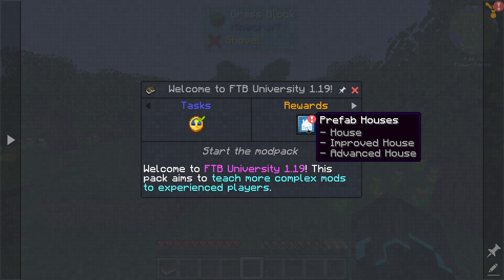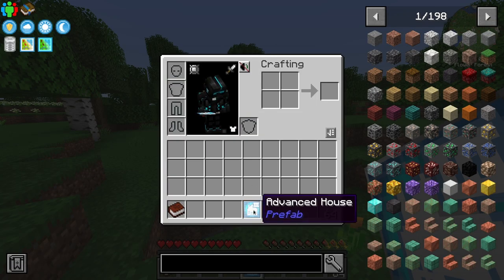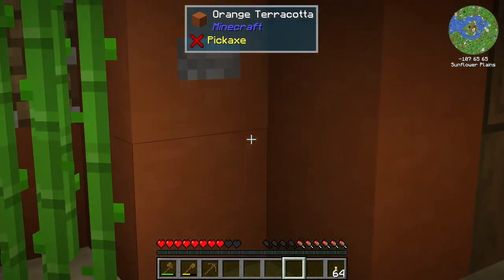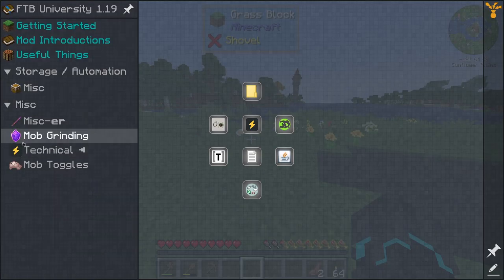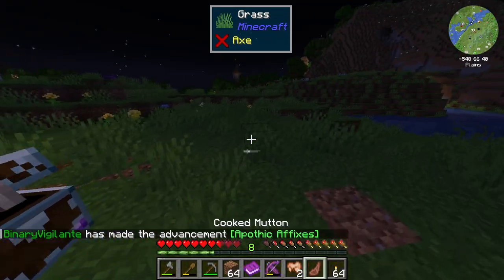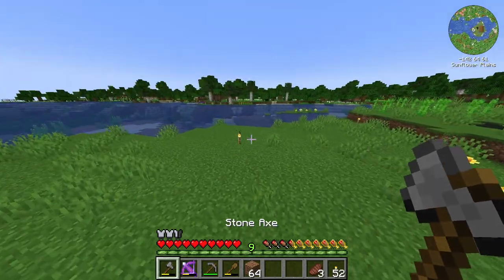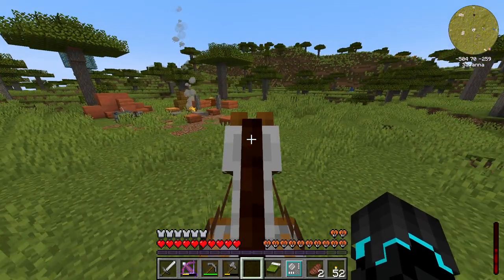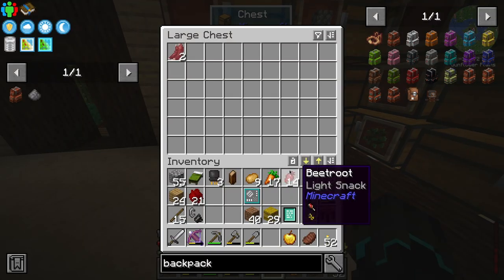I skipped class... | FTB University 1.19 - Ep. 1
Welcome to my first episode on FTB University 1.19! Where right off the bat I skip class and go do stuff I'm not supposed to...

Welcome to FTB University 1.19, where learning has never been so much fun! This modpack is designed to teach you everything you need to know to get started with modded Minecraft in a friendly, easy-to-digest way. Whether you're a seasoned veteran or a newer player, you'll find something to love in this pack.

In addition to over 800 quests, the pack has over a dozen Schools! There, you can learn hands-on how certain things function, like RFTools' Shields or Botania's Corporea! Basically, it's like Create's Ponders, but interactable!